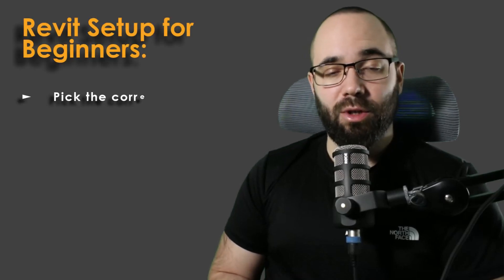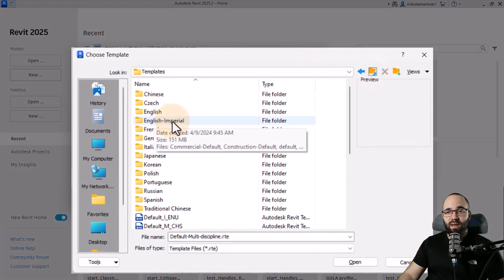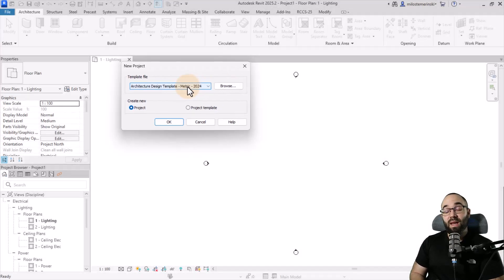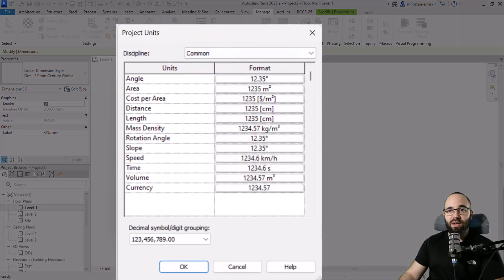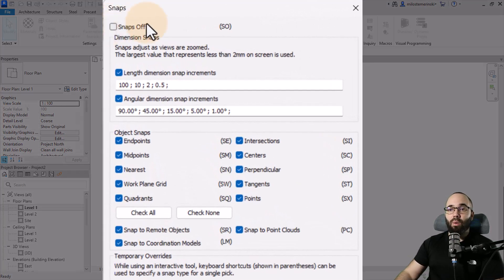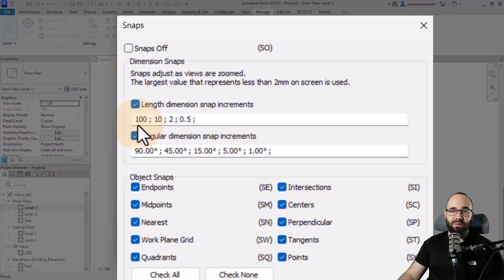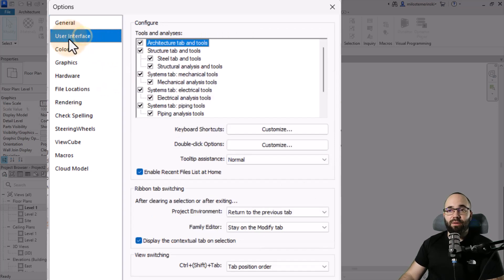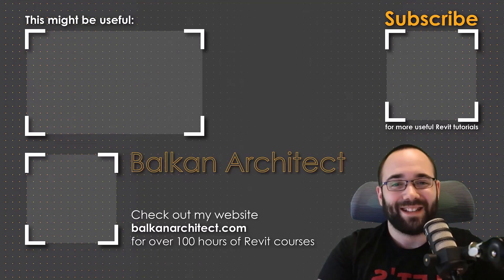How to Setup Revit - Beginner Revit Tutorial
In this beginner-friendly tutorial, we’ll walk you through the essential steps to set up Revit for your projects. Learn how to start a new project with the ideal template, and create a new family file with the right settings. Additionally, we’ll explore key Revit options to customize your workspace and optimize your workflow. Perfect for new users looking to establish a solid foundation in Revit.

Timestamps:

00:00 Introduction
00:45 Choosing right template
03:06 Units Setting
04:49 Snaps Settings
07:20 Saving Files
08:10 User Interface

50YT24